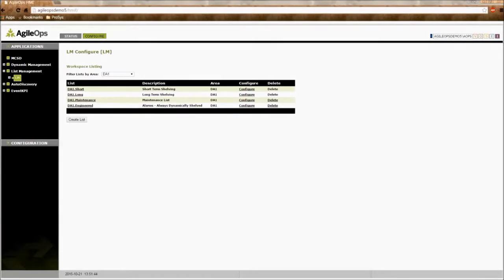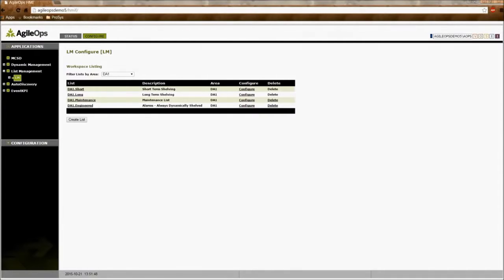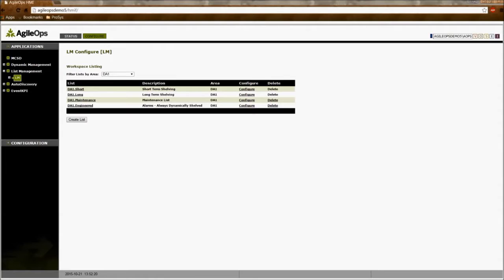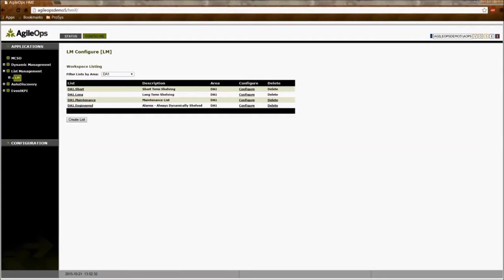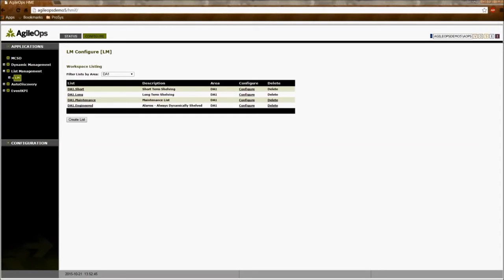AgileOps - Alarm Shelving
The List Management (LM) module is more advanced than any other shelving tool on the market. It not only allows operators to shelve nuisance alarms, but also can shelve stale standing alarms automatically.